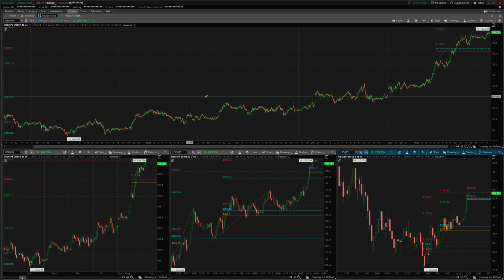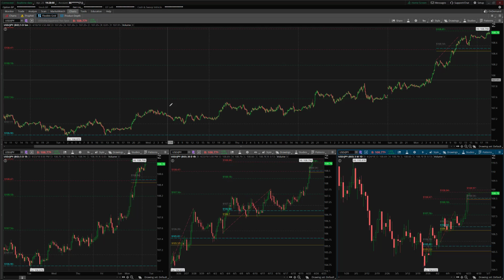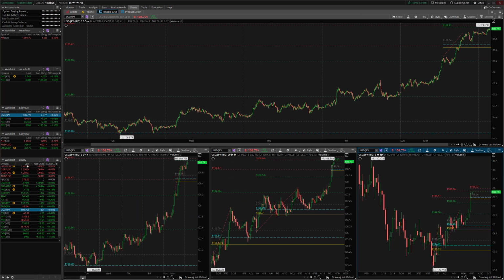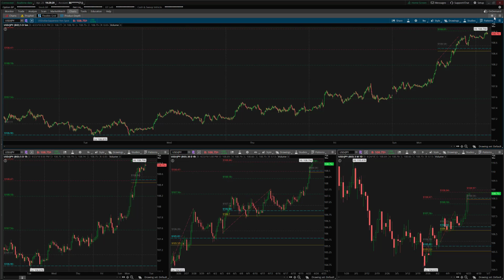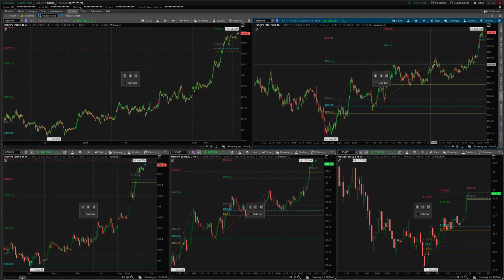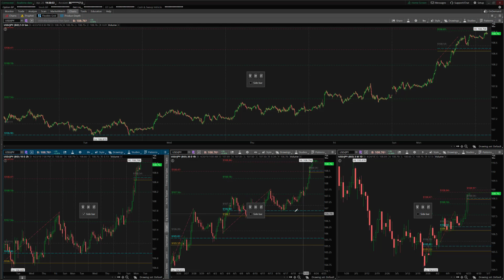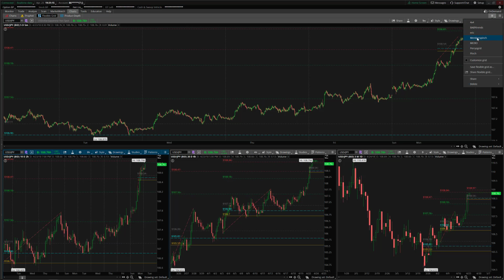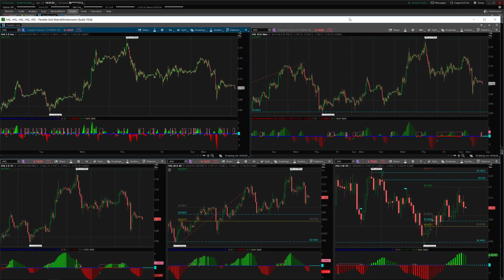ThinkOrSwim Tutorial - Setting Up a Flexible Grid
In This video I go through how I setup my ThinkOrSwim Charts.

-The indicator scans 21 different markets for Nadex and picks the most bullish and the most bearish markets. This ThinkorSwim indicator comes with a course that shows you how to set up the software as well as run the scan.

If you are interested in trading please sign up for a free thinkorswim account